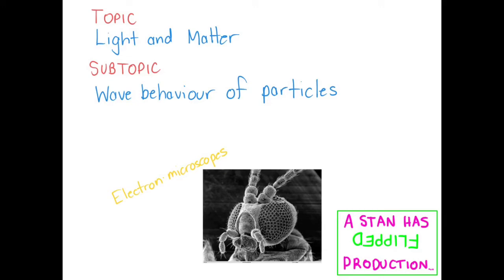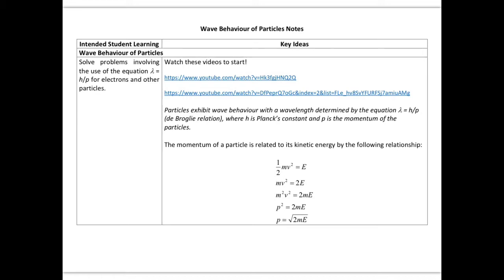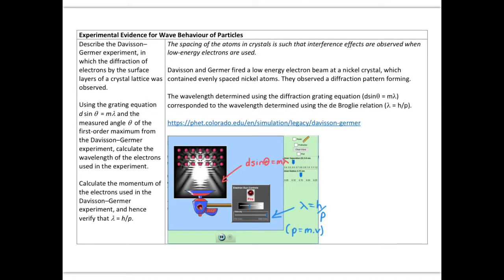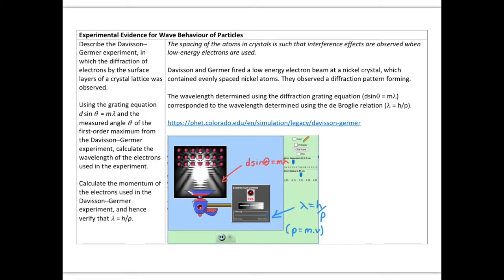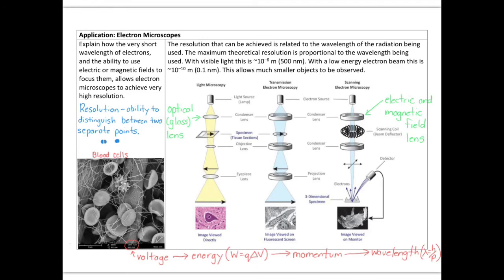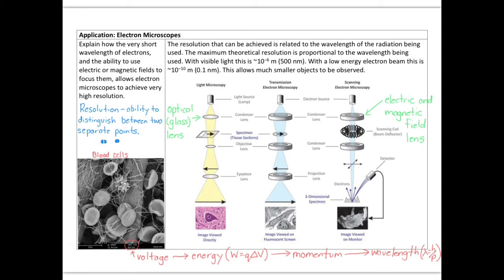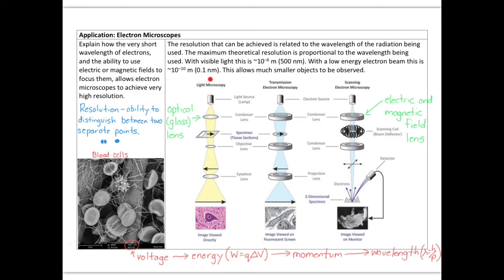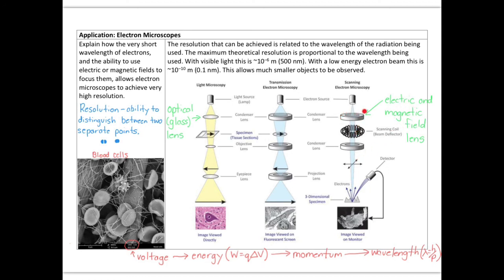SACE Stage 2 Physics 3.4.A - Light And Matter - Wave Pehaviour Particles